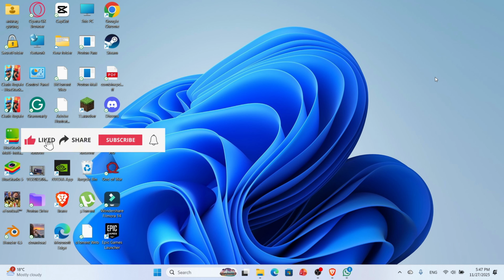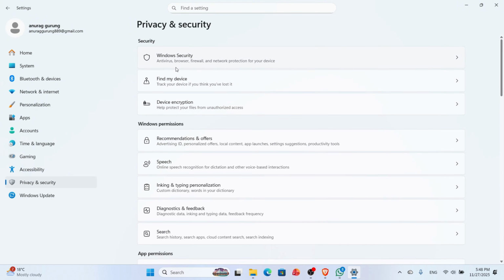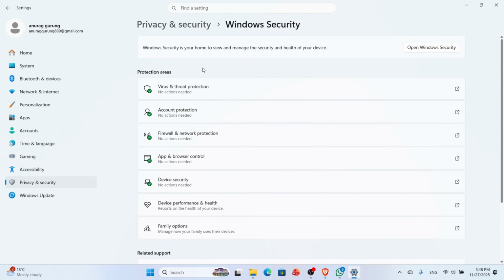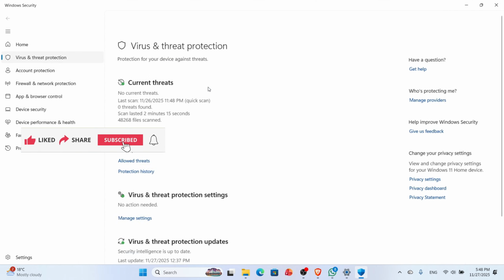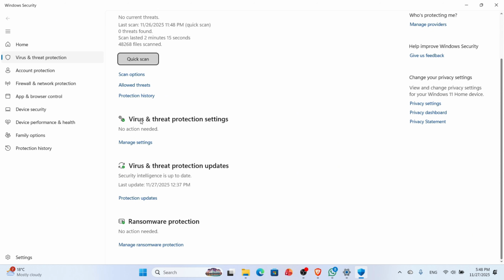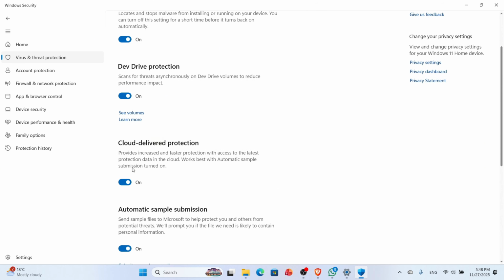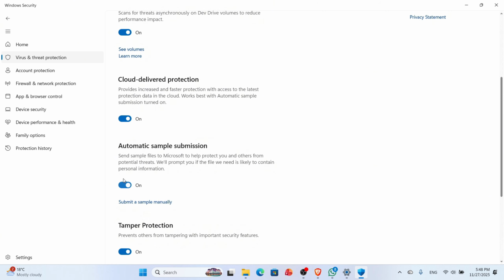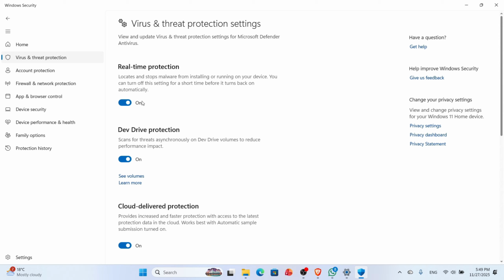How To Disable Windows Defender In Windows 11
Want to turn off Windows Defender on your Windows 11 PC? 🖥️🔒 This step-by-step guide will show you how to disable Windows Defender in Windows 11 safely and easily—whether you're installing third-party software, troubleshooting system issues, or improving performance.

What You’ll Learn in This Video:
✅ How to temporarily disable Windows Defender (Real-Time Protection)
✅ How to turn off Windows Defender permanently using Group Policy
✅ How to disable Windows Defender using the Registry Editor
✅ How to stop Windows Security notifications
✅ Important warnings & safety tips before disabling antivirus protection

This 2025 tutorial is perfect for beginners, tech users, and anyone looking for a clear walkthrough on managing Windows security settings.

📌 Chapters:
⏱ 0:00 - Introduction
⏱ 0:10 - How To Disable Windows Defender in Windows 11 (Step by Step)